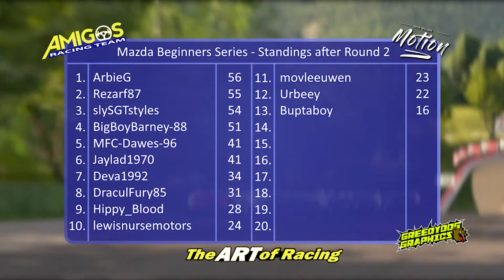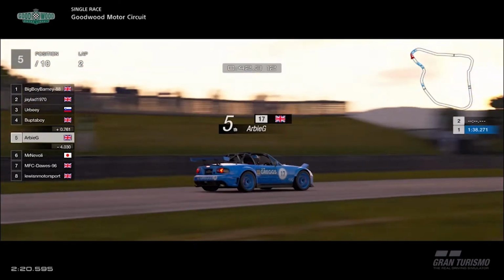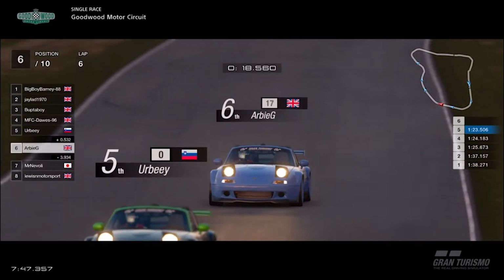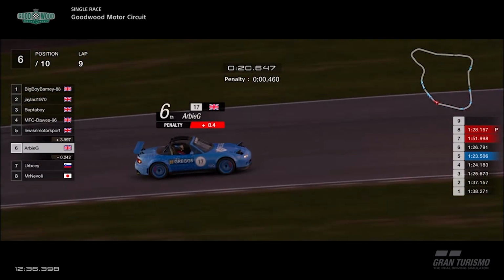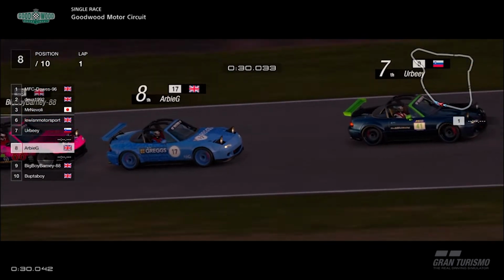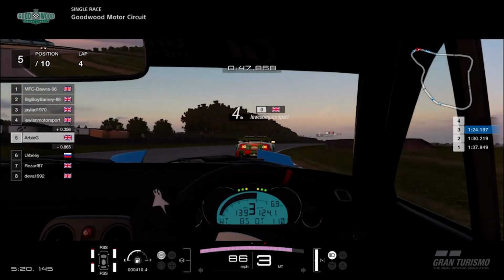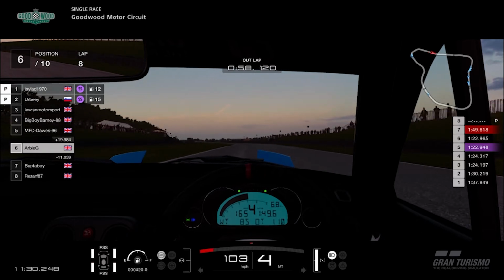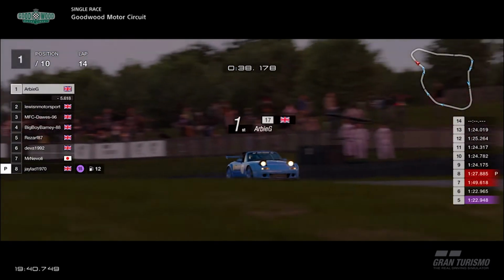Cutting Some Grass at Goodwood - ART Mazda Beginners Series Round 3 (Highlights)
Hey, i'm ArbieG, and welcome to my racing channel, ArbieG racing. Today we are back with the Mazda Beginners Series, a 6 round series that we'll be competing in trying to keep improving as we go. We bring 2 twenty minute races with the ever explosive reverse grid chaos in race 2. See how I got on with this highlights & commentary package!

I'm using a Logitech G29 Racing wheel with the following assist settings:

Transmission = Manual
Auto-Drive = Off
Indicator Cones = On
Counter Steering Assist = Off
Anti Stability Management = Off
ABS = Default

Any tips, questions or comments please drop them below.

Music Credits
Sonic the Hedgehog ▸ Flying Battery Zone – Ace Waters & Dj CUTMAN LoFi Synth Hop Remix